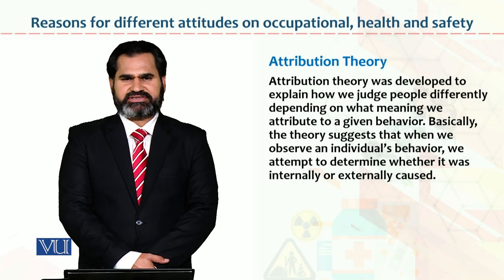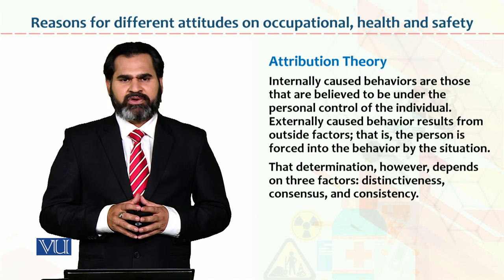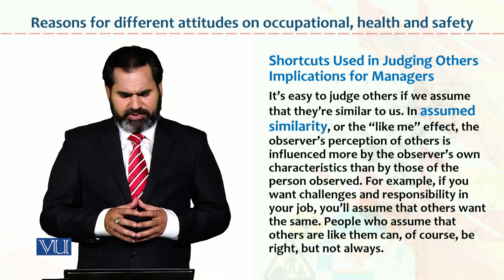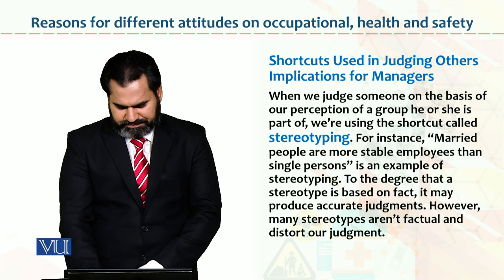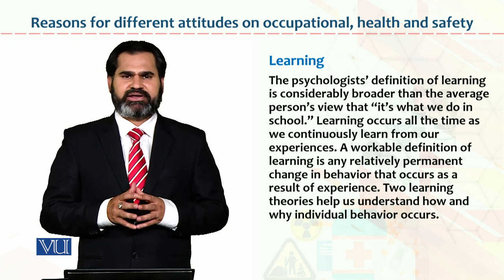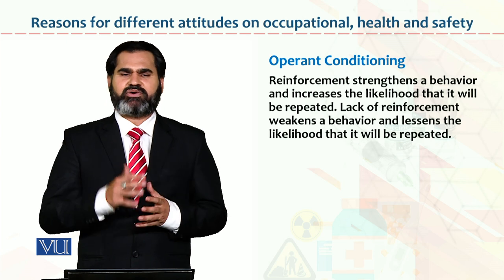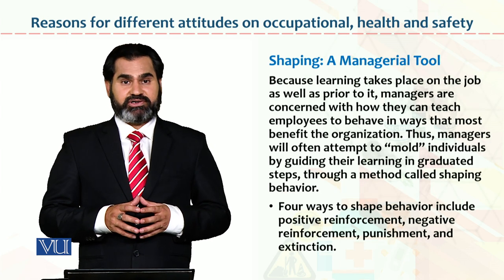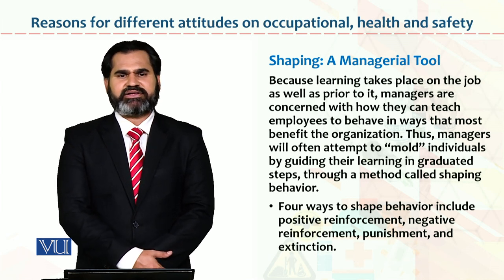Occupational Health & Safety | HRM733_Topic169